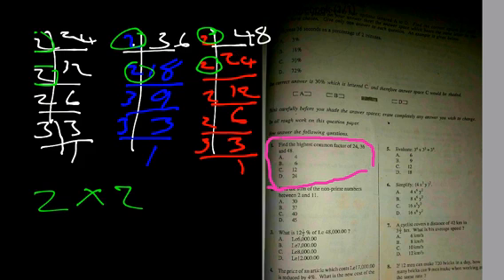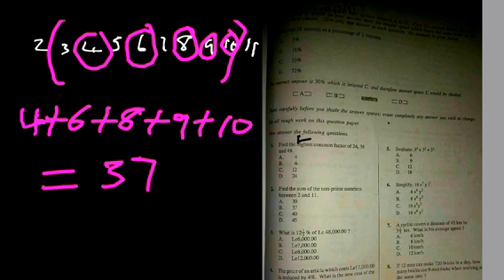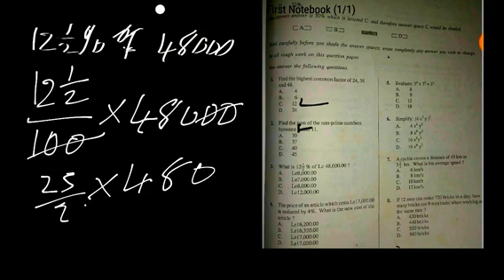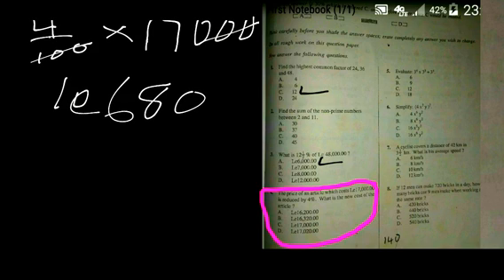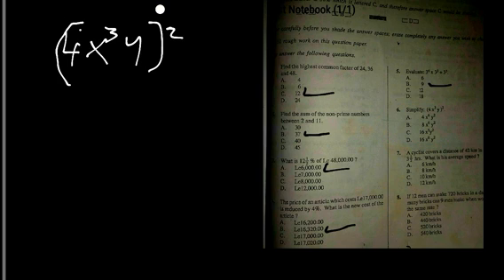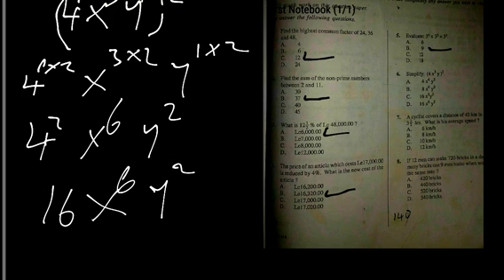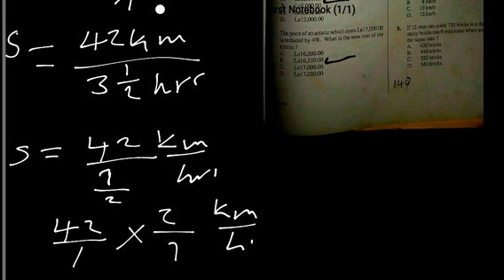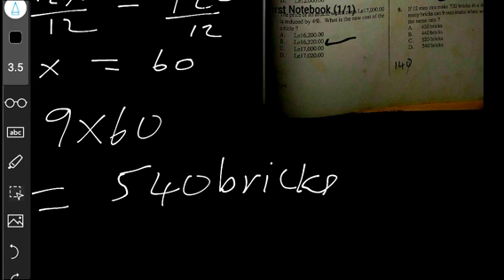Solution to BECE 2018 past paper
Basic Education Certificate Examination  (BECE) 2018 past paper solution